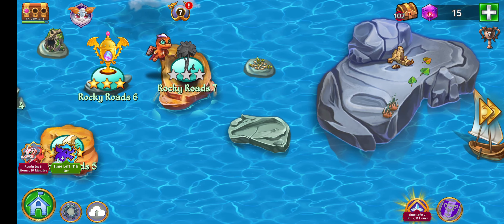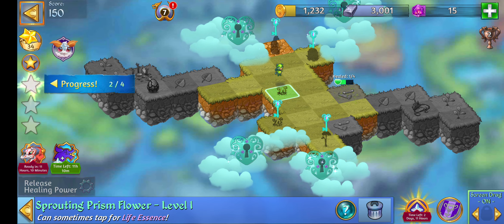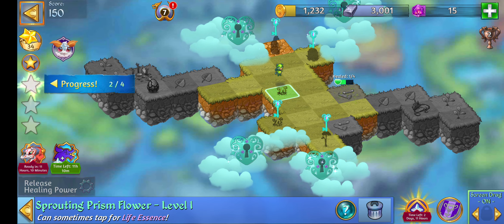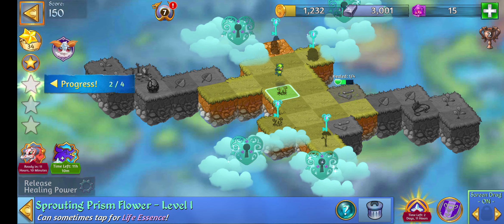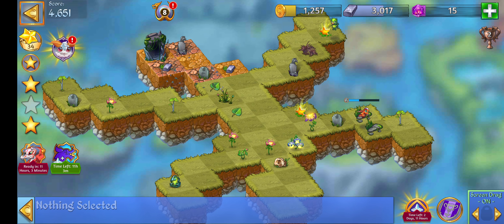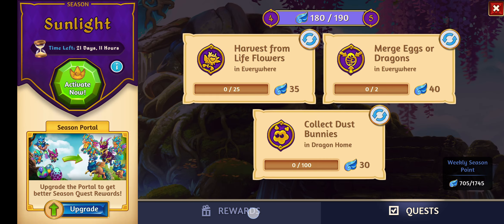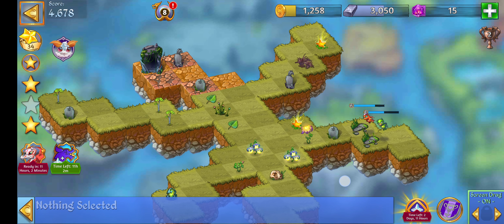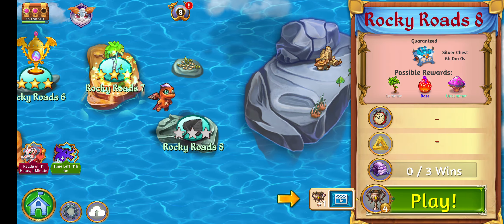Merge Dragons Rocky Roads 7 ☆☆☆ On 1st Try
Played on android phone